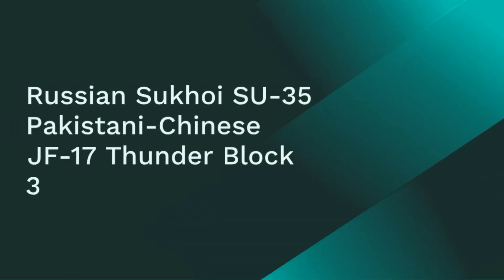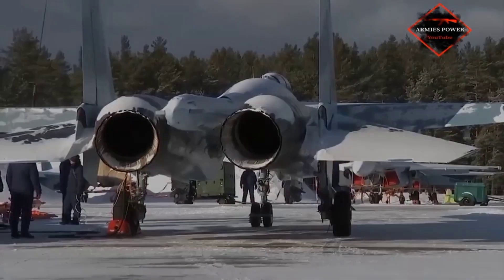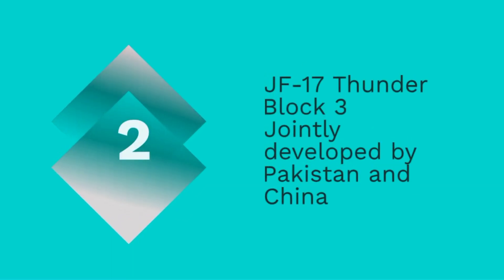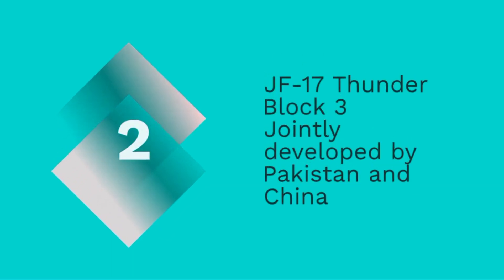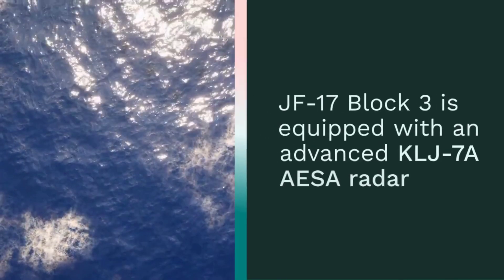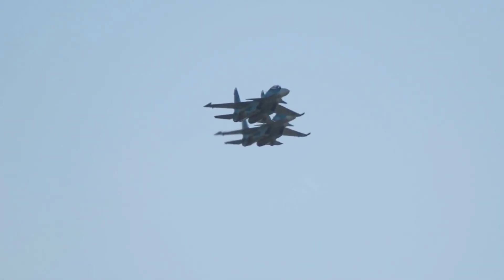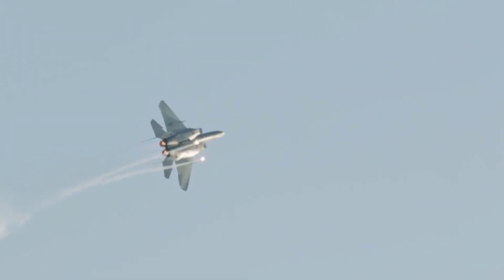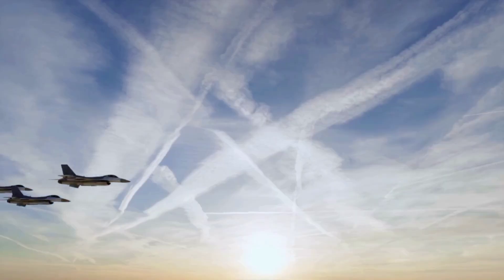Comparison Between JF 17 Thunder Block 3 Vs Sukhoi SU 35/Ultra Defence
Assulumaikum:

In this video, we dive deep into the specifications, capabilities, and performance of two formidable fighter jets: the JF-17 Thunder Block 3 and the Sukhoi SU-35. Join us as we compare their design features, avionics, weapon systems, and overall combat effectiveness. Whether you're an aviation enthusiast or a defense analyst, this detailed comparison will provide you with insights into how these aircraft stack up against each other in various scenarios. Don't miss out on this comprehensive analysis!